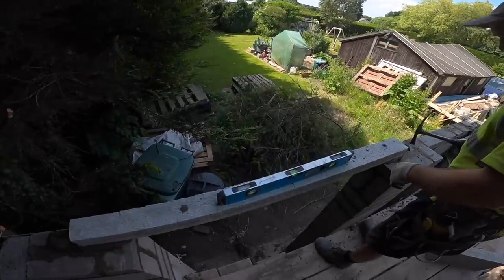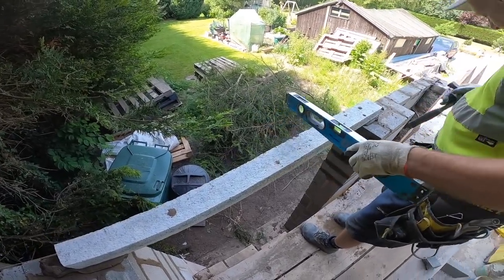MASSIVE BLOCK PIKES ...OVERHAND !! SUMMER HOUSE BIG BUILD PART 2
IN THIS WEEKS VIDEO SUMMER HOUSE BIG BUILD PART 2 WE ARE EVENTUALLY UP ON THE TRESTLES BUILDING THE FAR END PIKE / GABLE OVERHAND WHICH WAS HARD GOING AND INCLUDED A LOT OF CUTS .ENJOY